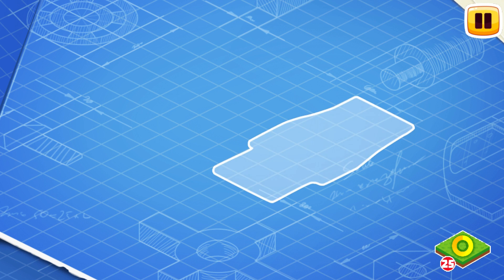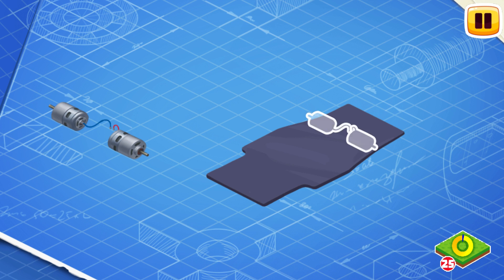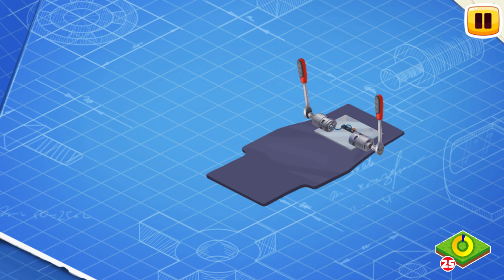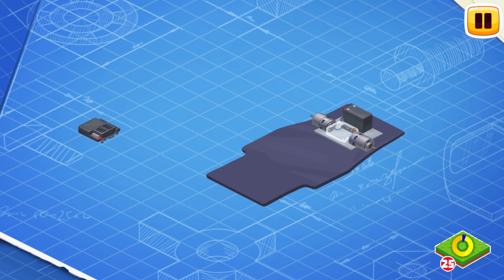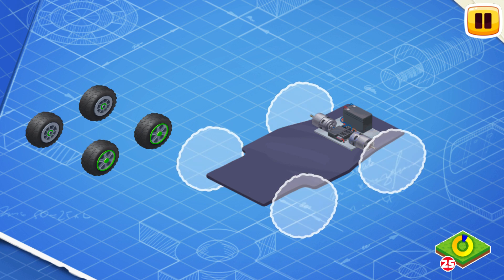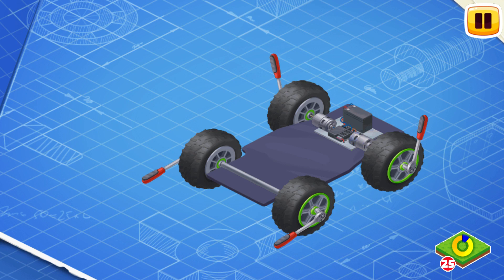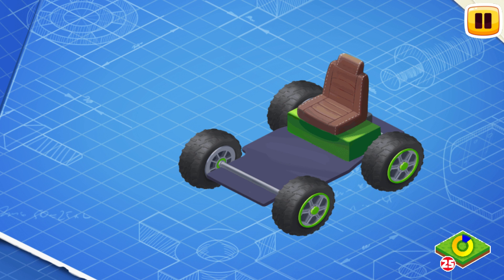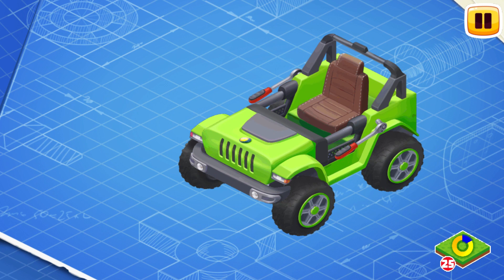Micromobility Vehicles #3 - How Does an Electric Car Work? | GoKids! Games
Learn about different types of vehicles, their parts and sounds. Today we'll look at the construction of the Electric Car.

TYPES OF VEHICLES:
- Micromobility vehicles - bicycle, bumper car, electric car, hoverboard, electric scooter.